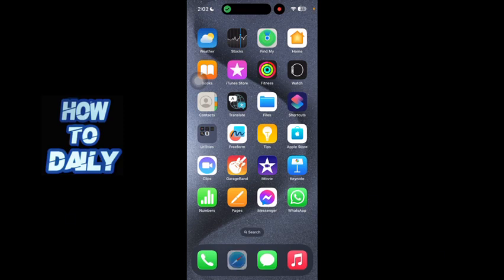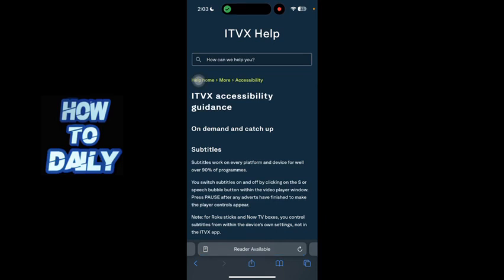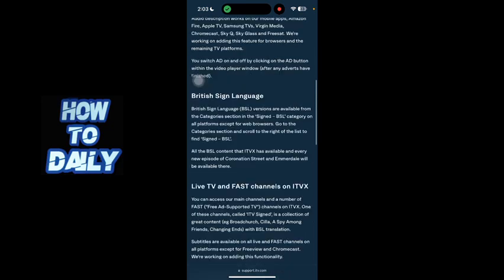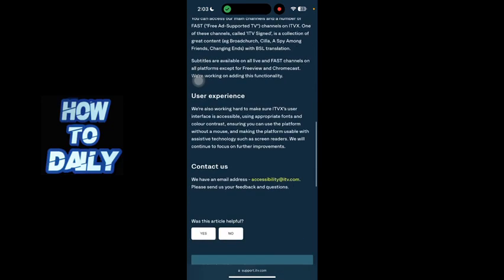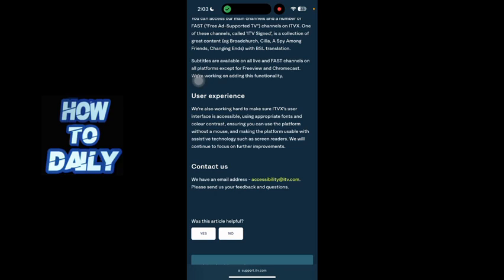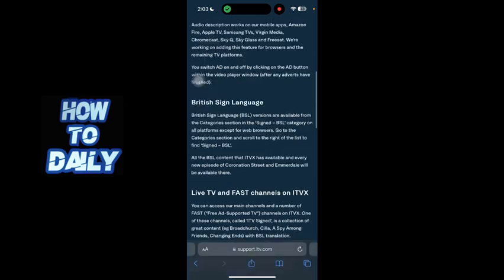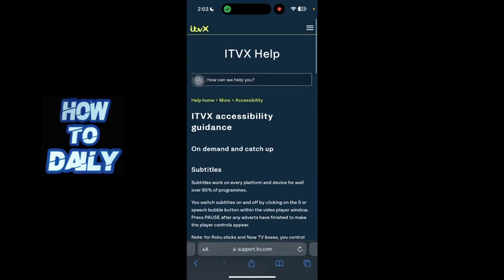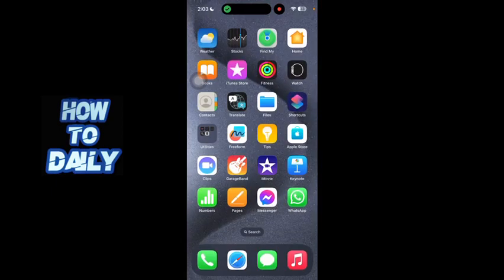How to Remove “Continue Watching” Pop Up on ITVX in 2024! (Full Guide)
Tired of the ITVX "Continue Watching" pop-up ruining your binge-watch? This 2024 guide offers simple, step-by-step solutions to permanently disable this annoying feature, giving you uninterrupted viewing enjoyment. Learn how to reclaim control of your ITVX experience today! Let’s get started!